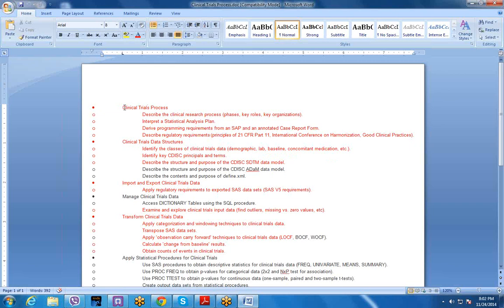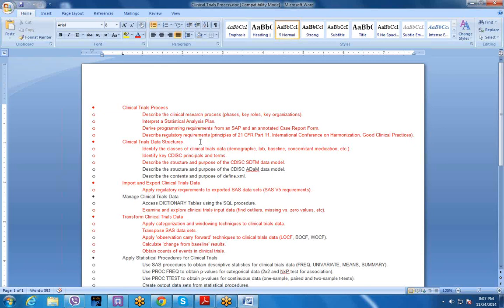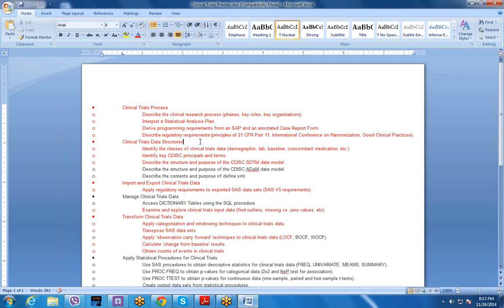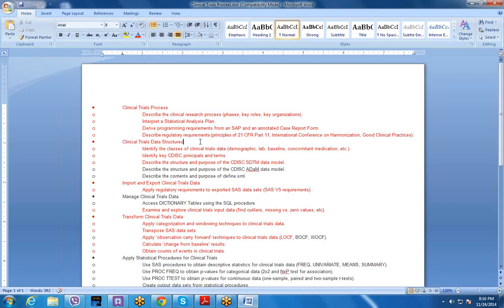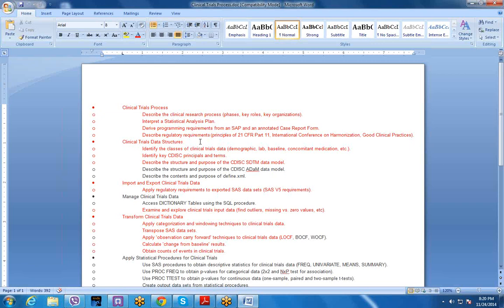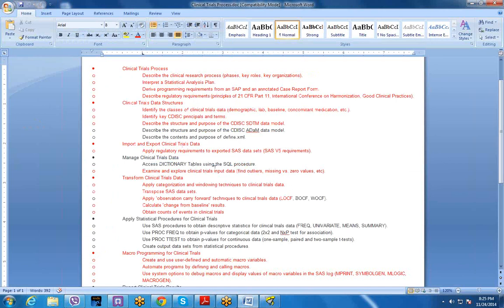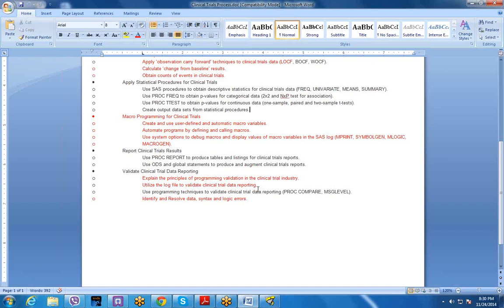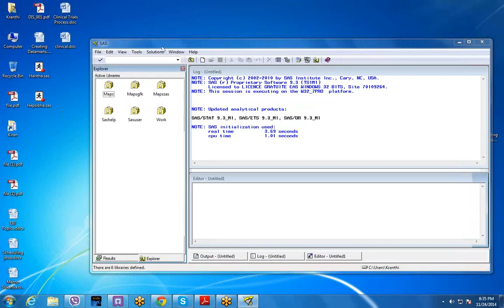Clinical SAS Introduction